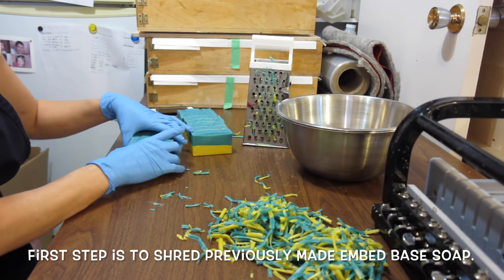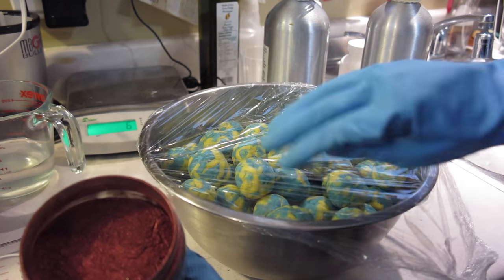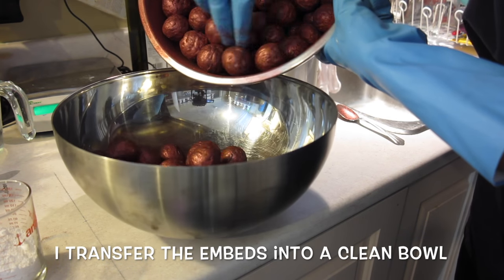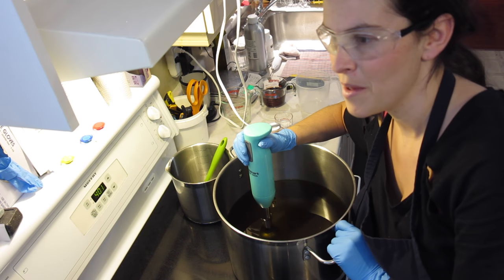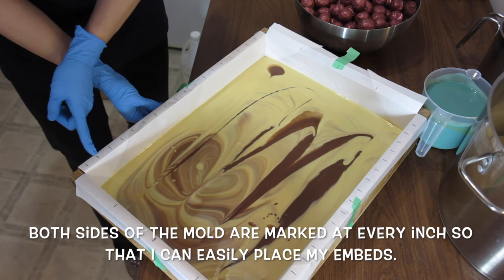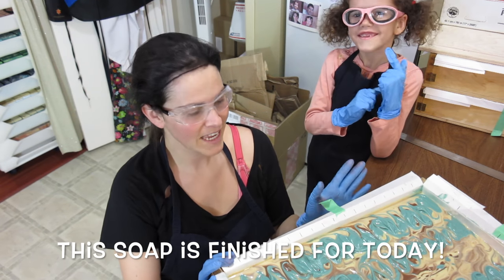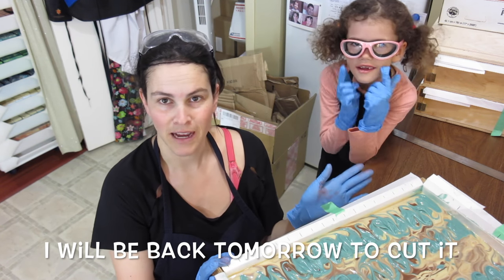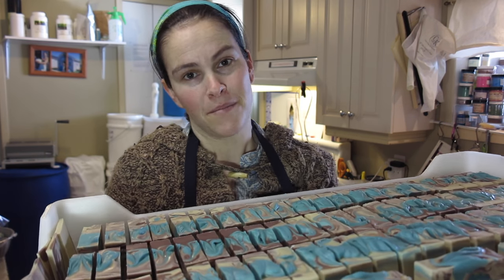Patchouli Rain & Lime Cold Processed Soap + Making Soap Ball Embeds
Patchouli Rain & Lime Cold Processed Soaps have been very popular because of the sphere shaped embeds I put into them! Making soap ball embeds is fun, but a lot of work! I thought you might like to see the process of how this soap is made! This batch was made over a 4 day period: Day #1: prepare the embed soap base. Day #2: Shred & roll the soap into spheres. Day #3: Make the soap with the embeds. Day#4: Cutting the soap.

My favorite soap making tools:
Coconut Oil
Shrink Wrap System 14"
Double Handle Knife

When you "like" us, select to "receive notifications" if you want to stay up-to-date!

Snapchat Username: arianearseno

Music Graciously Offered by my friend: Jay Flamenco
Album: Jay Sensation
Song Title: Edream